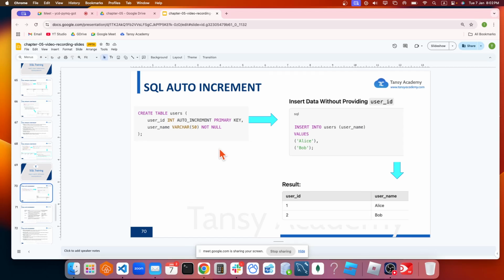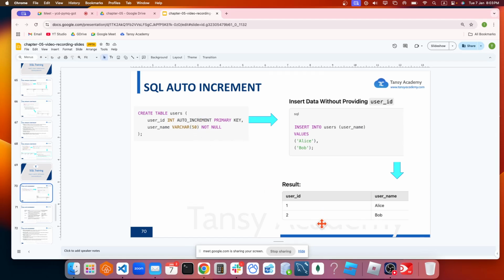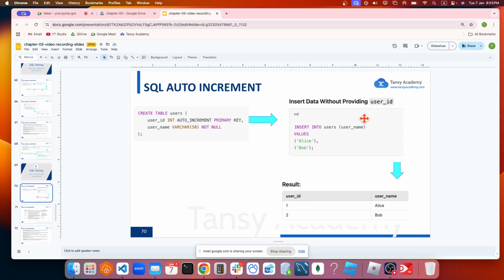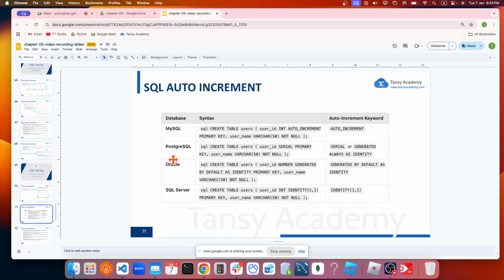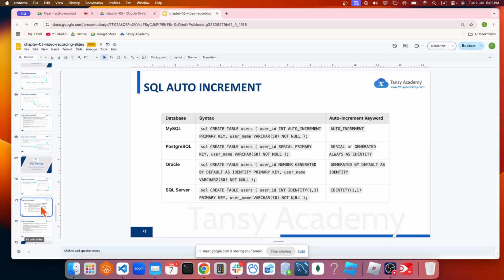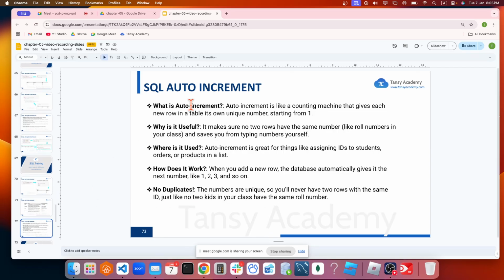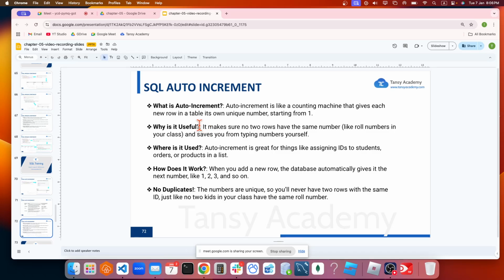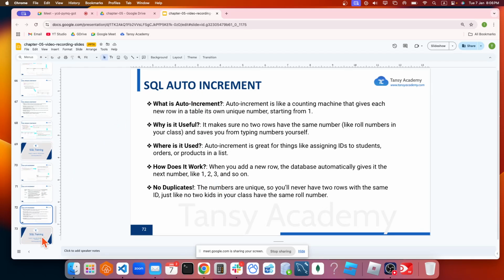Tansy SQL Course | AUTO INCREMENT | Chapter 5 | Lesson 10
The `AUTO_INCREMENT` attribute in SQL is used to automatically generate a unique value for a column, typically for primary keys, whenever a new row is inserted into a table. It ensures that each new record gets a unique identifier without the need for manual input. This is particularly useful for columns where each record needs a sequential or unique identifier, such as an ID field.